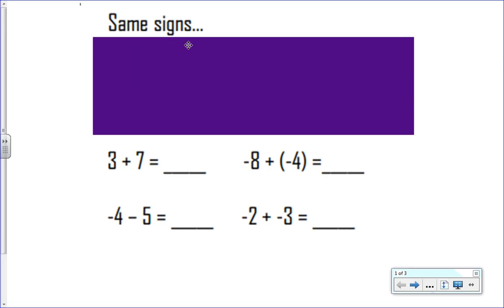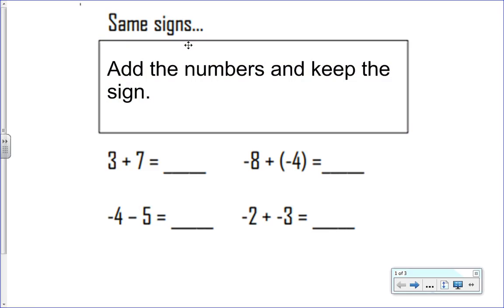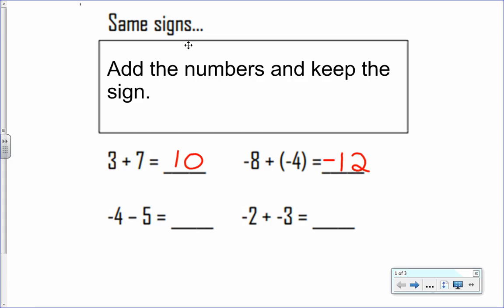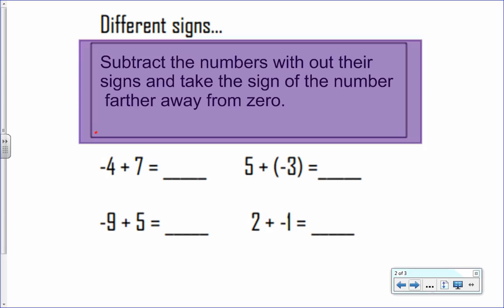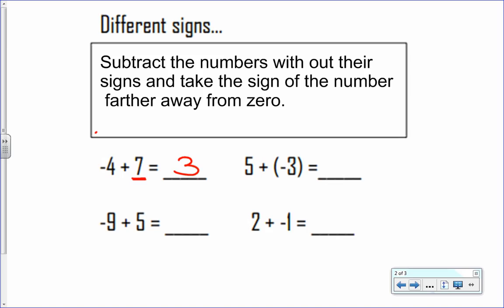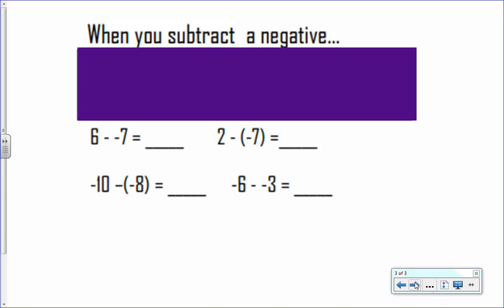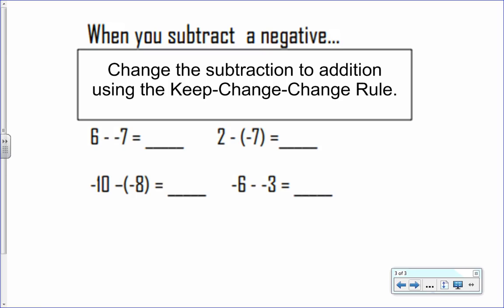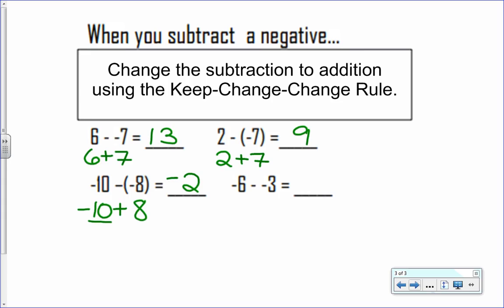Adding and Subtracting Integers